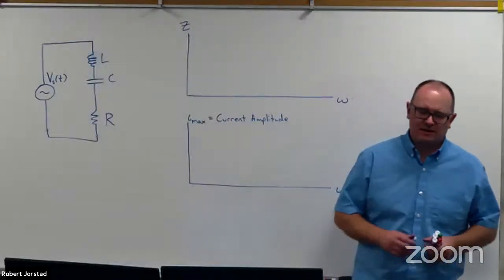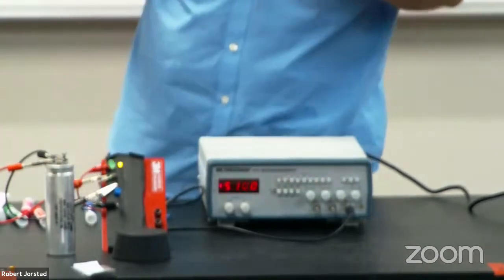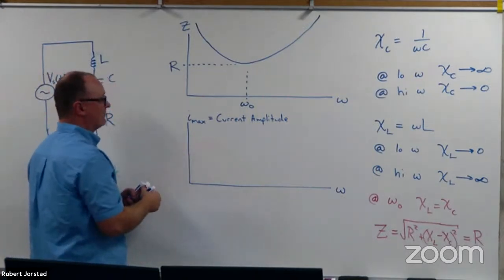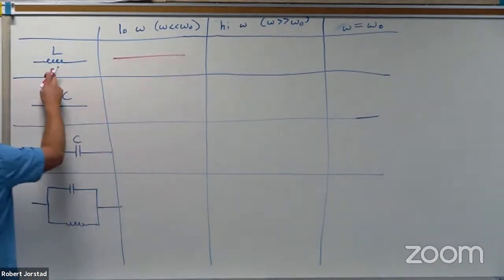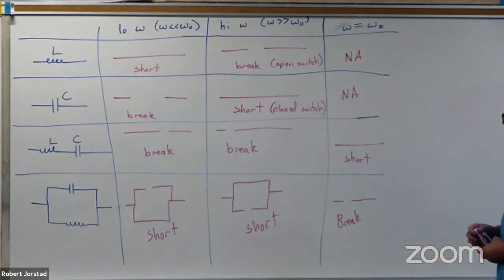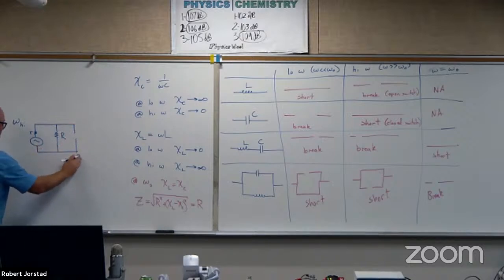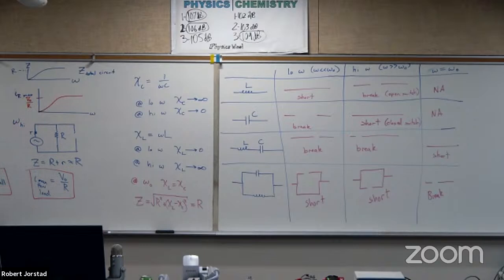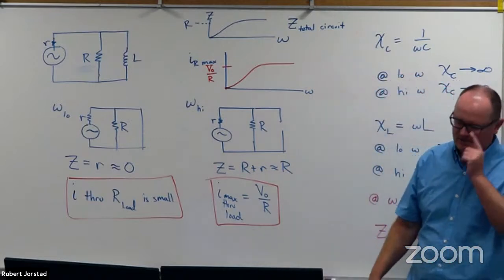Filter Circuits (sketching plausible plots of Z vs f & i_max vs f)